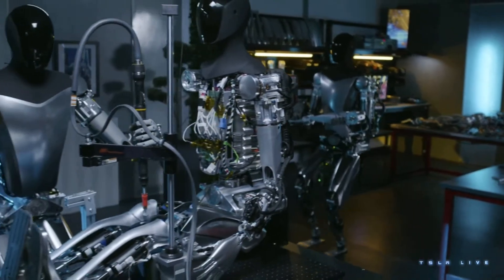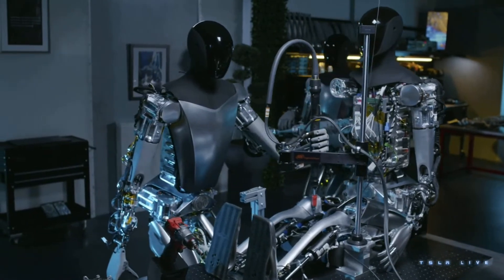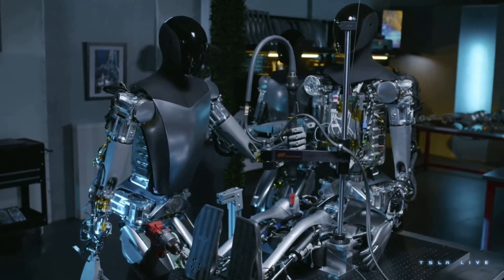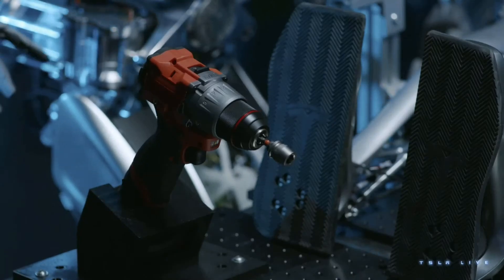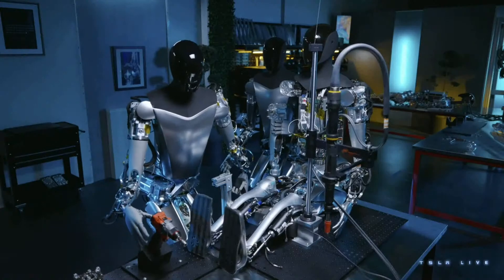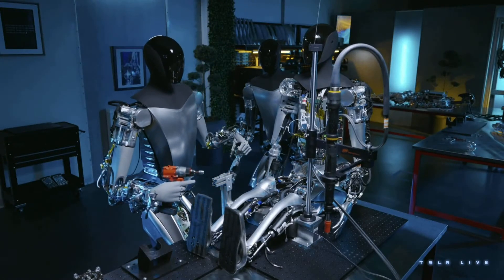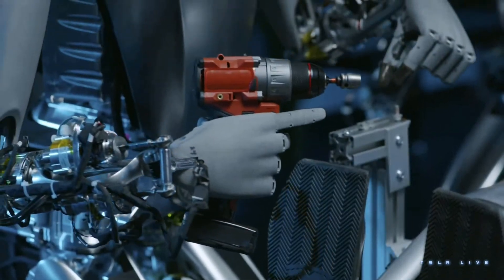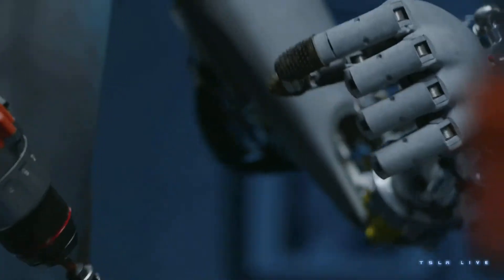Watch Tesla Reveal Walking Optimus Robot (Investor Day 2023)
At Tesla Investor Day 2023, Tesla CEO Elon Musk demos the Optimus Robot walking for the first time.